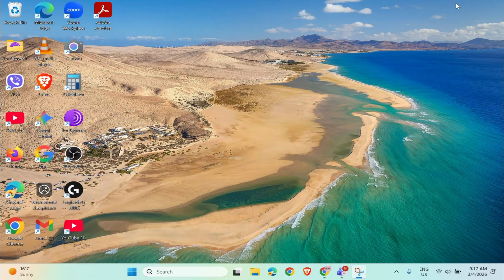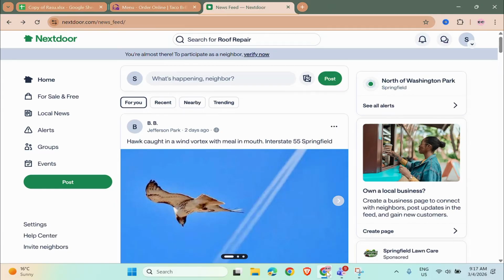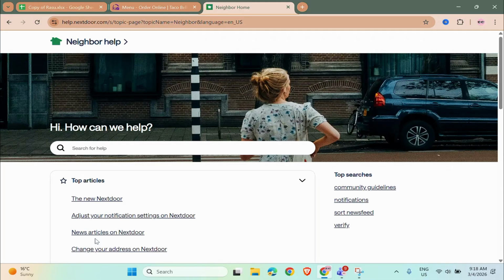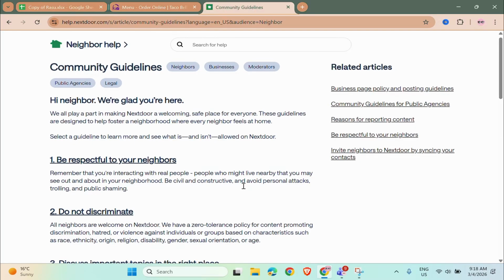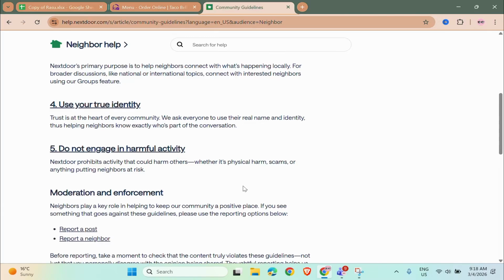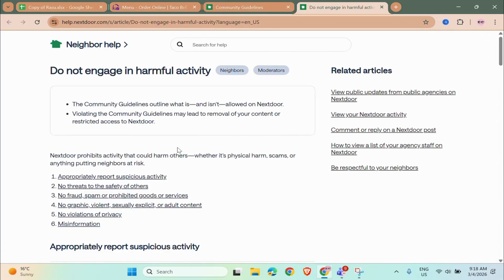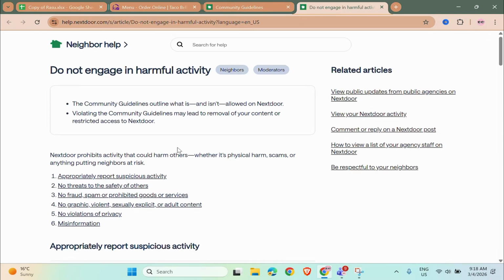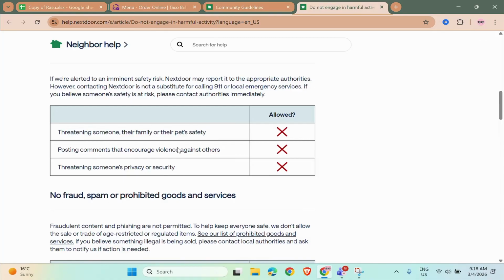How to Find Nextdoor’s “Do Not Engage in Harmful Activity” Rule ?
Welcome to our step-by-step guide on "How to Find Nextdoor’s “Do Not Engage in Harmful Activity” Rule"! If you're trying to understand Nextdoor community guidelines or looking for the specific rule about harmful activity, this tutorial will help you locate it quickly. The “Do Not Engage in Harmful Activity” rule is part of Nextdoor’s official community guidelines and explains what kinds of actions or posts are not allowed on the platform. This includes activities that could harm others, such as threats, scams, or promoting harmful behavior.

In this video, we will show:
How to find the “Do Not Engage in Harmful Activity” rule on Nextdoor
How to open Nextdoor community guidelines
Where to read Nextdoor rules and policies
How to check Nextdoor harmful activity policy
How to access Nextdoor help center guidelines